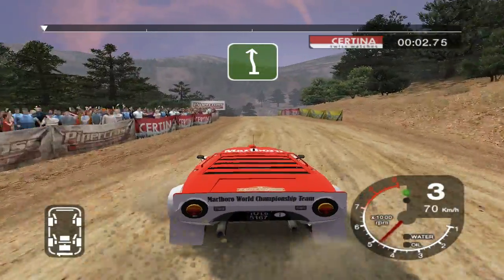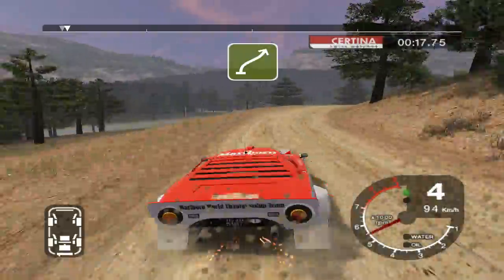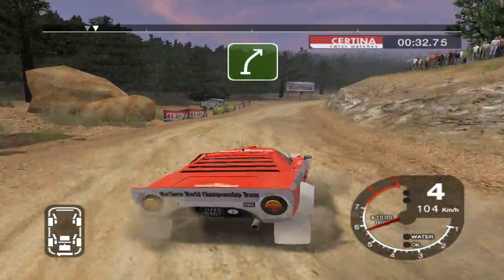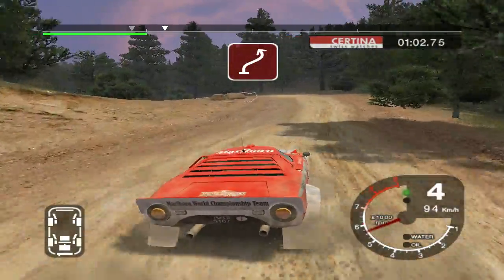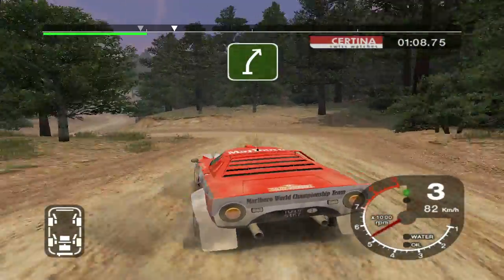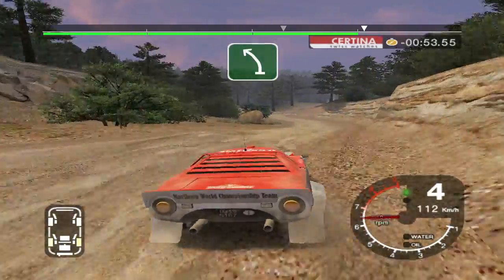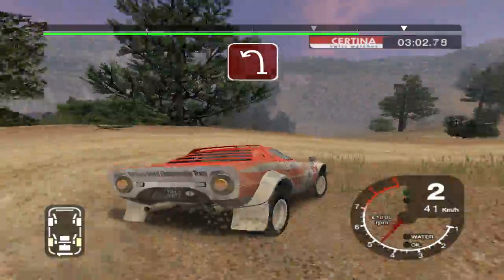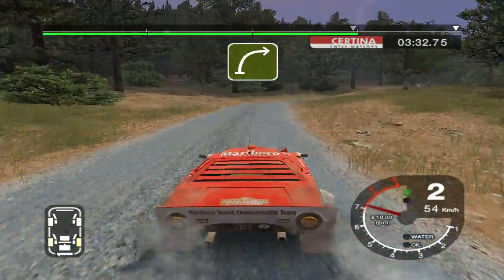CMR5 2020 04 29 14 54 30 08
Keyboard control, Lancia Stratos, Automatic transmission in USA  Stage 1. Sorry video capture got cut short during replay mode due to an incoming text message from gameranger. I hope u enjoy watching though.